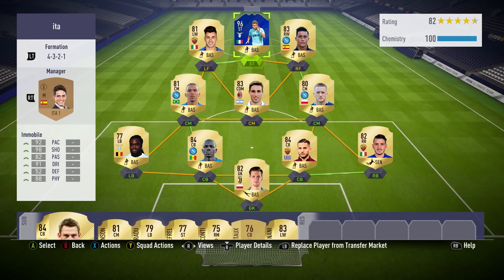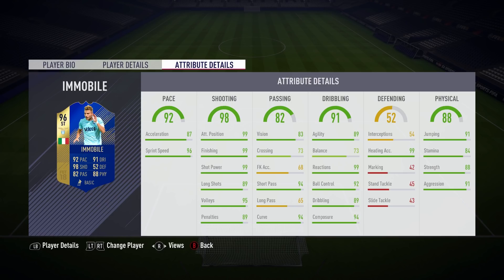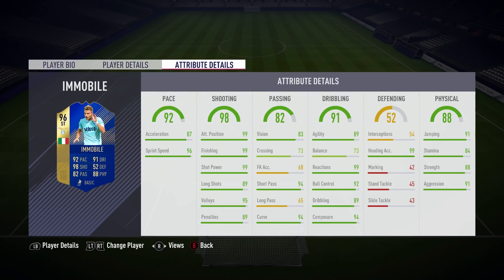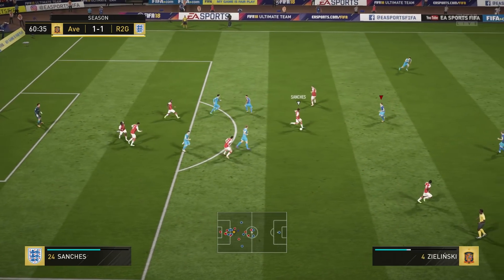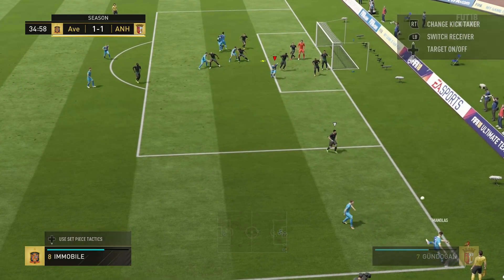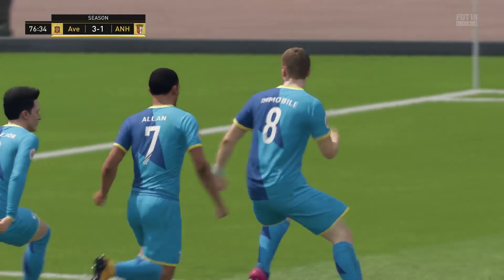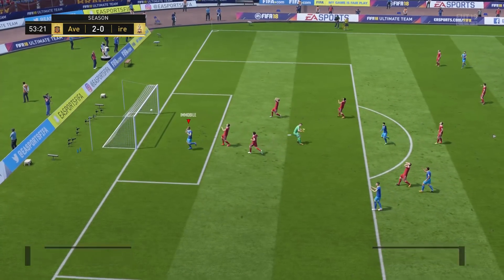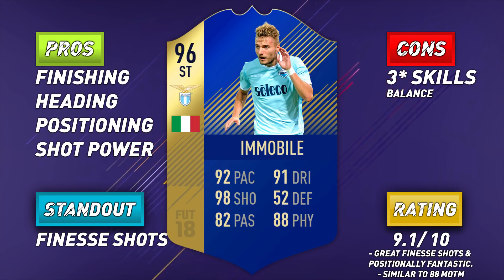FIFA 18 TOTS Immobile Review - FIFA 18 96 TOTS Ciro Immobile Player Review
fifa 18 tots immobile review, team of the season immobile is now in packs, is he worth it? have you tried tots ciro immobile out? which other ligue 1 / serie a tots player reviews do you want to see? TOTS Milinkovic Savic Review? TOTS Gomis Review? TOTS Nainggolan Review?